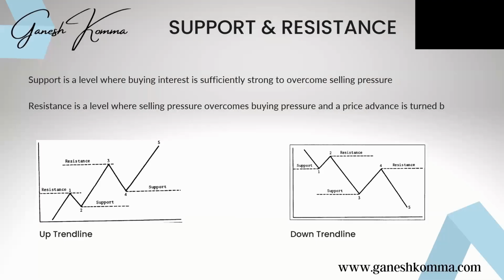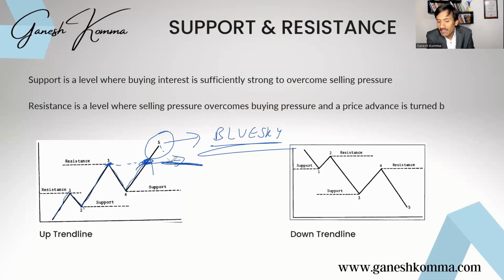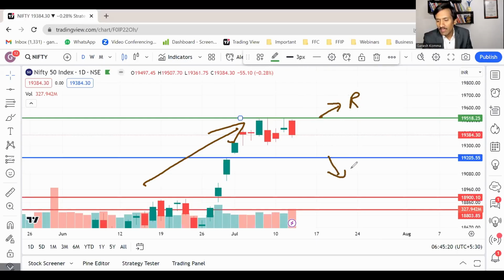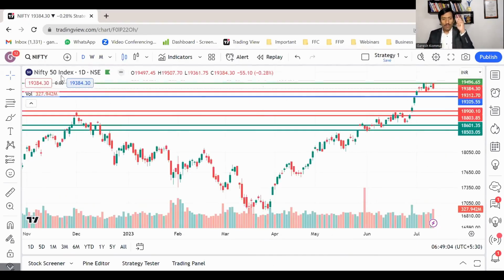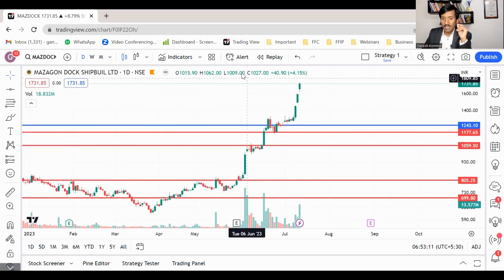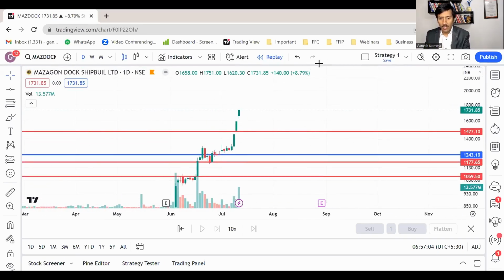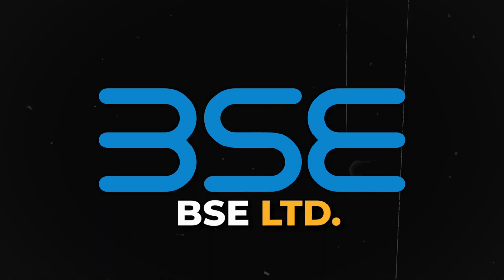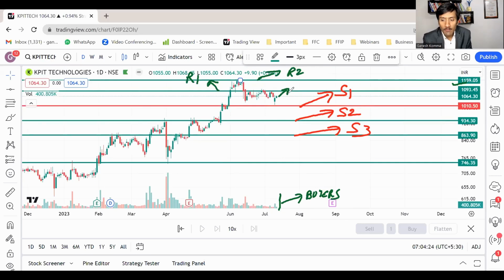Support & Resistance Trading in Stock Market | Retesting Breakdown Strategy | Ganesh Komma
Unlocking Profits: Mastering Support & Resistance Trading | Breakdown Strategy Demystified | Ganesh Komma

👉FREE Workshop Learn To Pick Wealth Creator Stocks GIFT 🎁 (worth INR 999)

Welcome to a game-changing journey into the world of stock market trading. In this video, we'll delve deep into the intricacies of Support and Resistance Trading, unveiling a powerful strategy – the "Retesting Breakdown Breakdown Strategy." If you're ready to take your trading skills to the next level, you've come to the right place.

**NO AMC Charges for Lifetime**

" If you found this video informative and valuable, please consider:
📤 Sharing this video with your friends and fellow investors